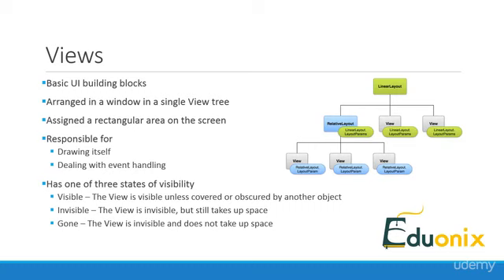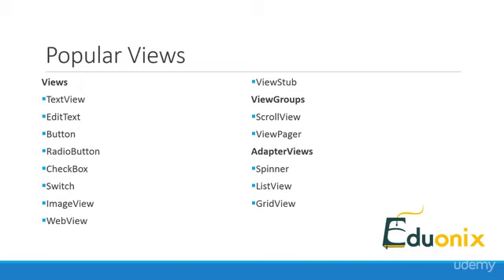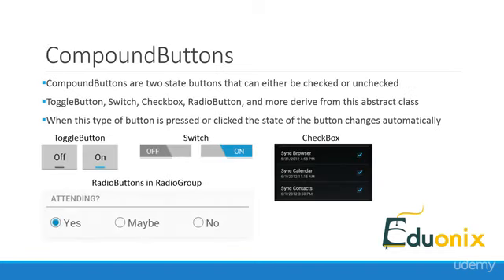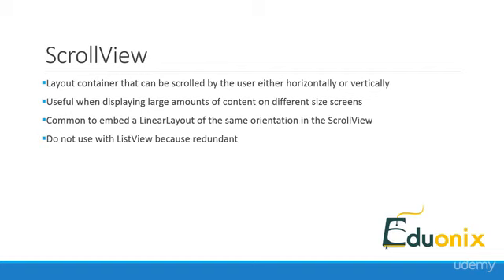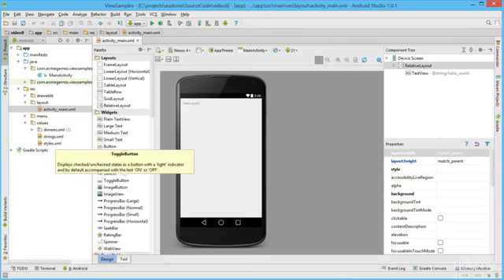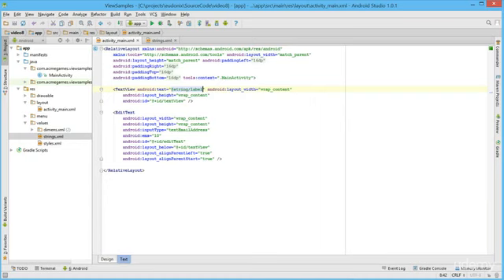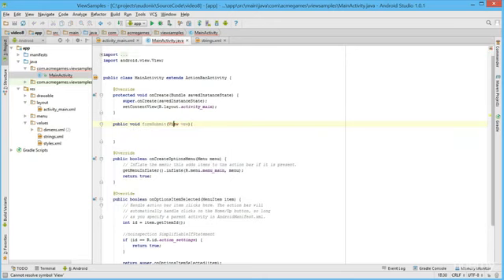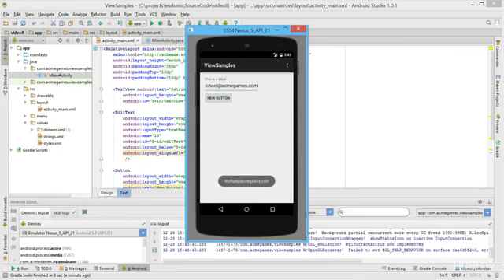Android App Development || View Groups And Layouts